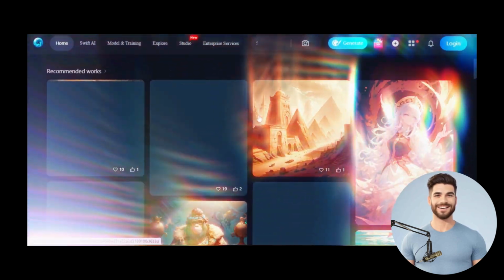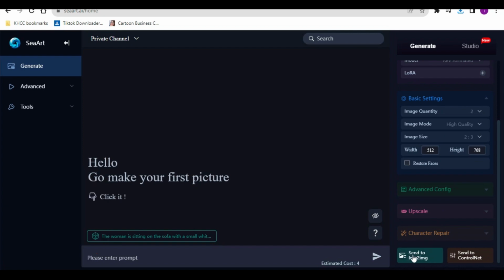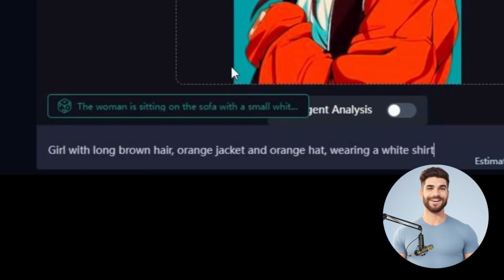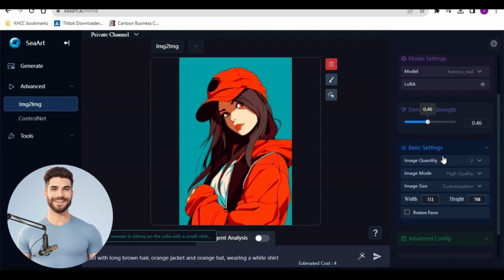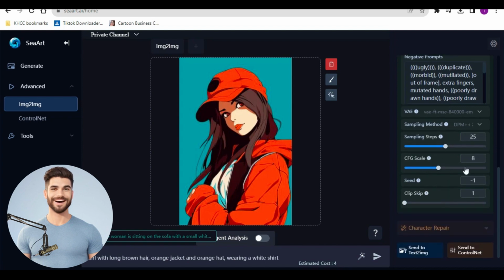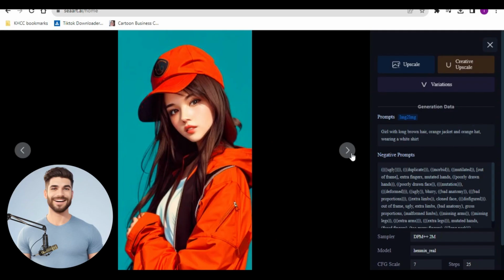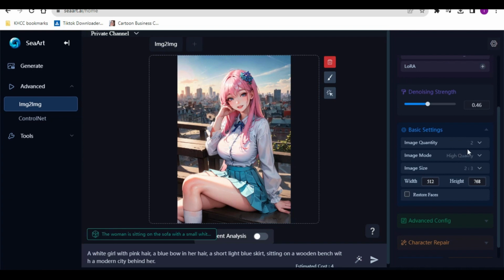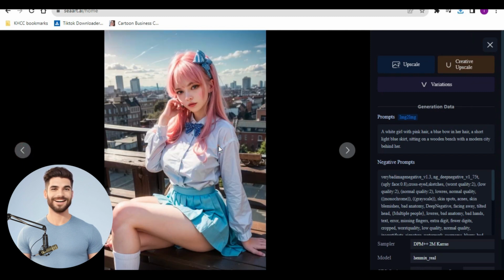How to Convert Anime into Realistic Photos using Seaart AI | Free AI Tool Tutorial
If you've ever wondered how to bridge the gap between the artistic world of anime and the realism of photography, you're in the right place!

In this step-by-step tutorial, we'll guide you through the process of using Seaart AI, an incredible AI-powered tool that can bring your favorite anime characters to life. Whether you're an artist, an anime enthusiast, or simply curious about the possibilities of AI, this tutorial is perfect for you.

First, we'll introduce you to Seaart AI and explain how it works. This user-friendly tool leverages advanced machine learning algorithms to analyze anime-style images and apply realistic photo effects, resulting in an astonishing transformation. The best part? It's completely free to use!

Next, we'll guide you on how to access and navigate the Seaart AI interface. We'll show you where to find the tool, how to upload your anime image, and how to choose from a range of realistic photo styles. You'll learn how to experiment with different options and adjust settings to achieve the desired effect.

Once you're comfortable with the basics, we'll dive into the advanced features of Seaart AI. We'll discuss additional customization options such as adjusting brightness, contrast, and saturation, allowing you to fine-tune the photo to your liking. You'll also discover how to add artistic filters for a unique touch that truly brings out the essence of your favorite anime characters.

Throughout the tutorial, we'll share tips and tricks to help you get the most out of Seaart AI. We'll explore techniques to enhance specific features, create stunning backgrounds, and optimize the final output for social media sharing. You'll be amazed at how quickly you can transform simple anime images into strikingly realistic and visually captivating photos.

Join us on this incredible journey of merging art and technology as we unlock the potential of Seaart AI. Whether you're an aspiring artist, a cosplayer, or simply want to impress your friends with amazing visual creations, this tutorial is your gateway to transforming anime into realistic photos like never before.

Get ready to unleash your creativity and bring your favorite anime characters to life with Seaart AI!